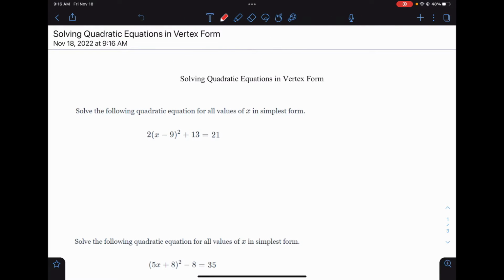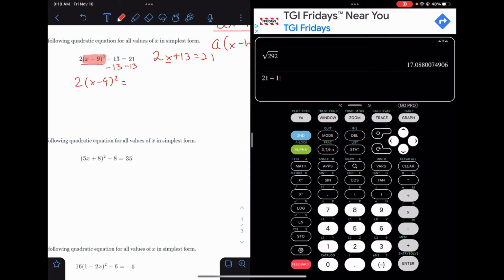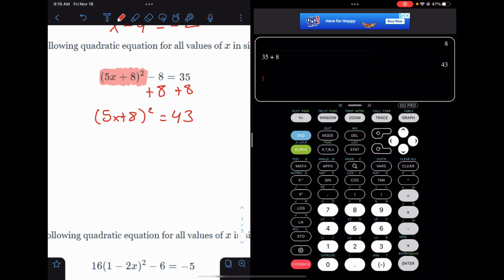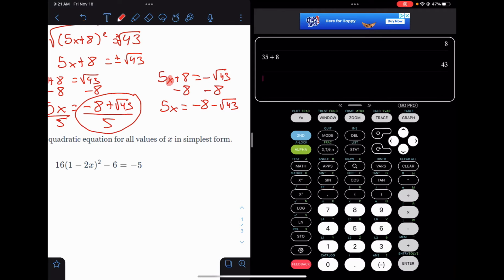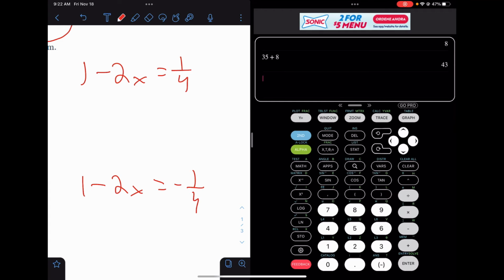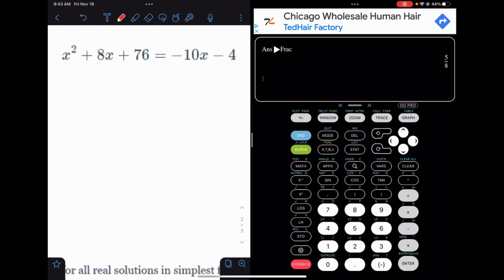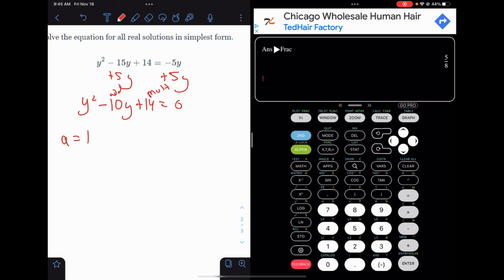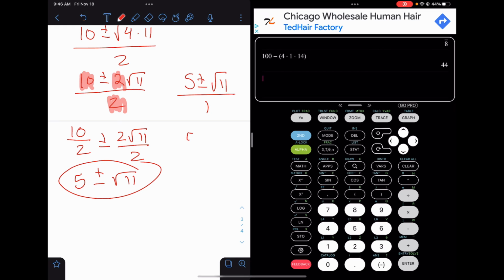Solving Quadratics in Vertex Form